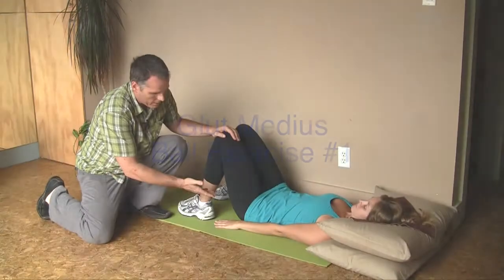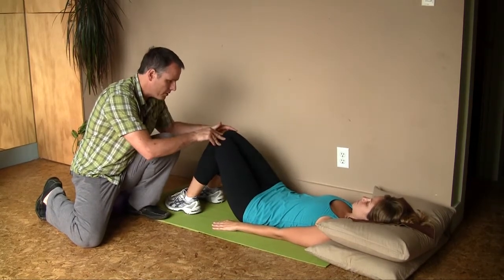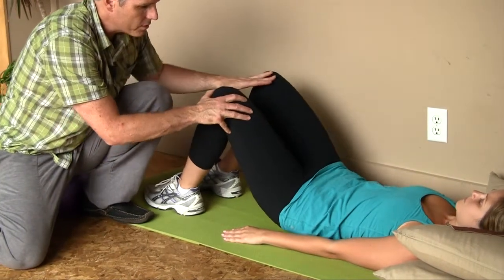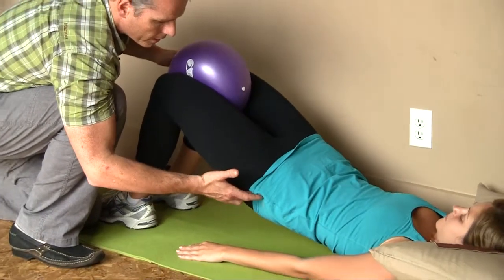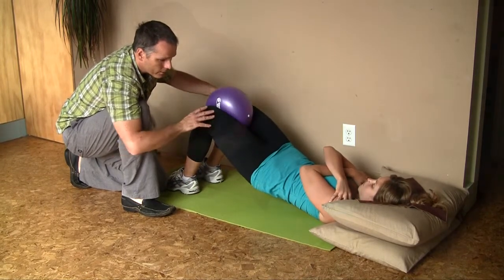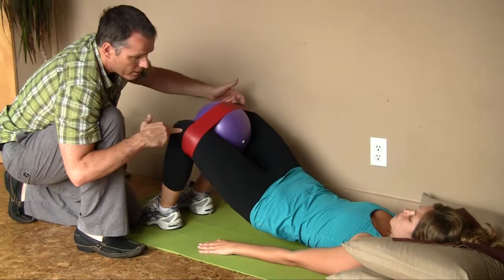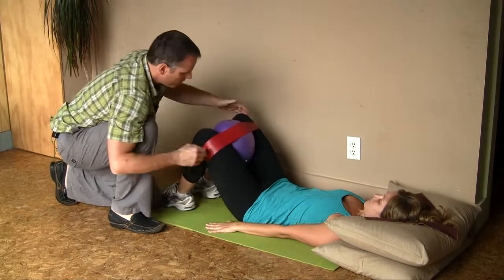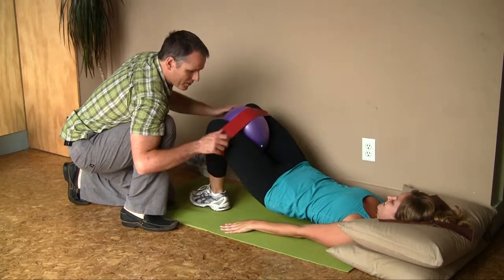Basic to Advanced Bridge Progression for Glut and Core Stability